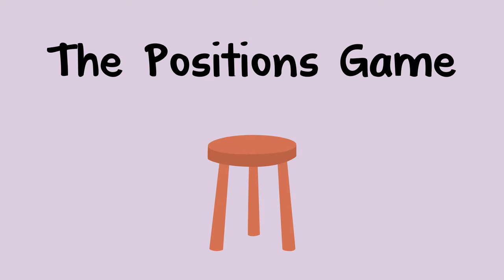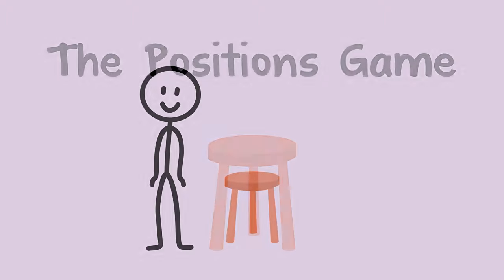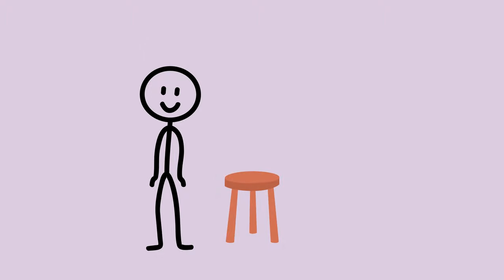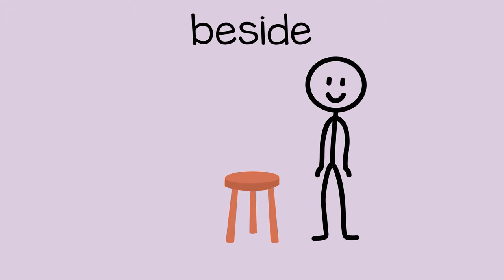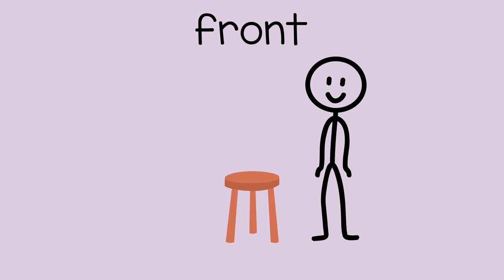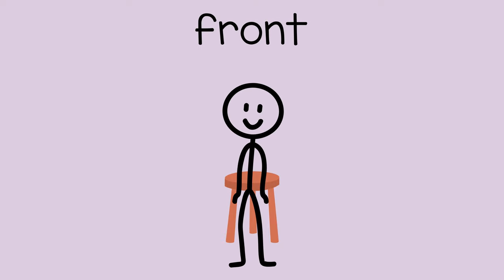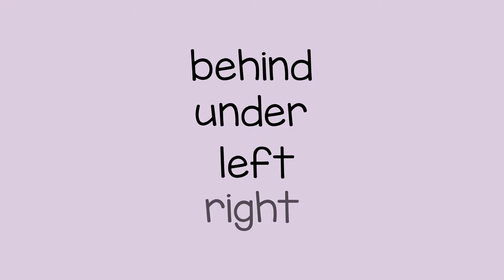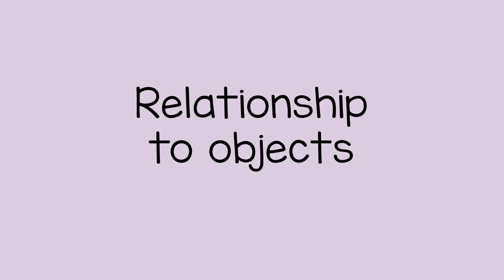The Positions Game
You can help a child learn about positions and their relationship to objects around them with this movement game, using the words on, beside, in front of, behind, under, left, right, and more you may think of.